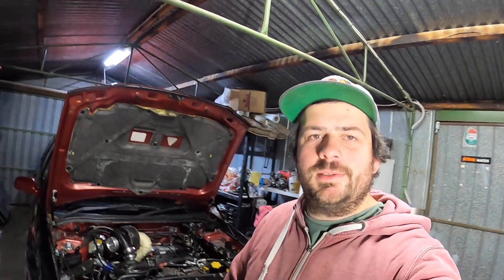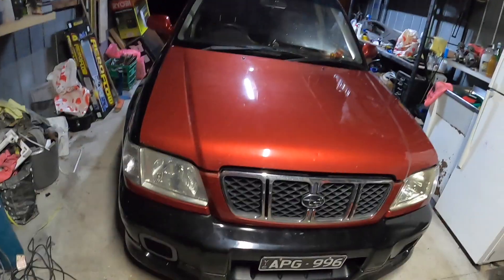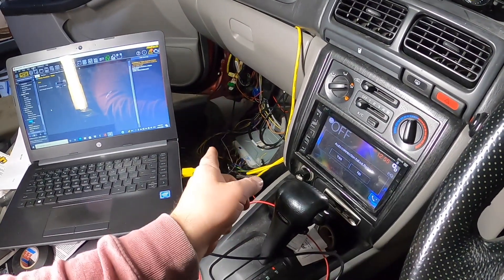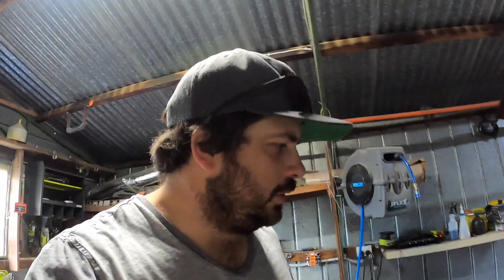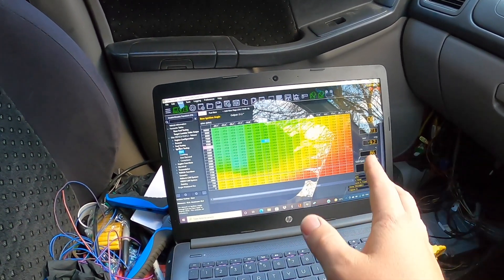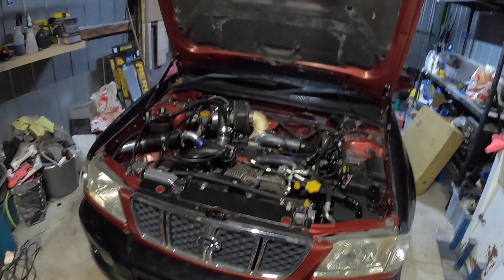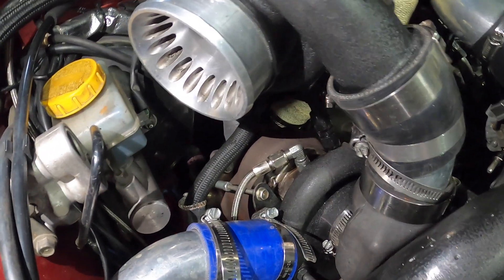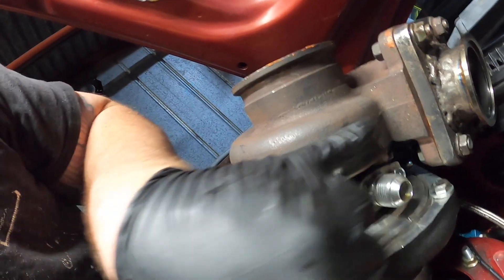TWIN TURBO FORESTER // FIRST TEST DRIVE DOESN'T GO SO WELL